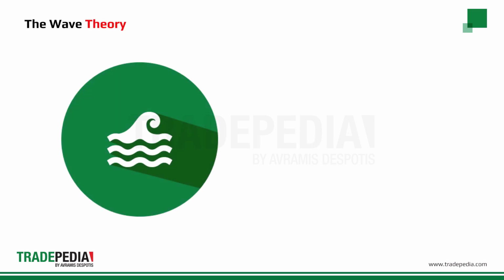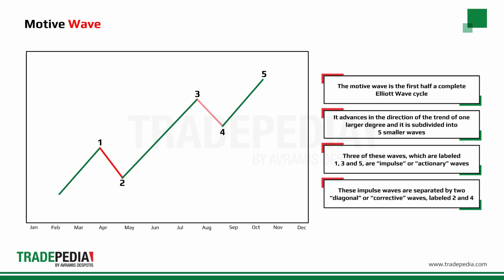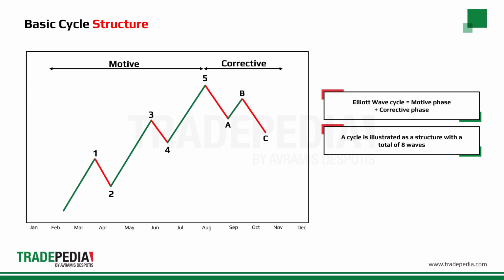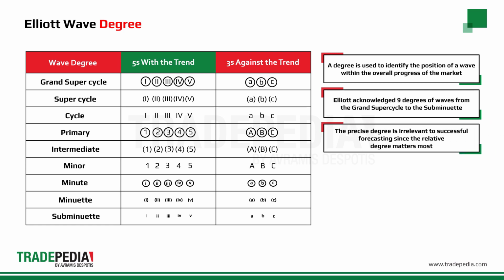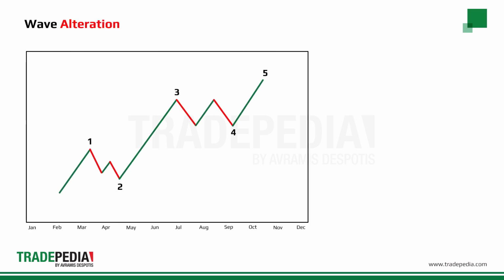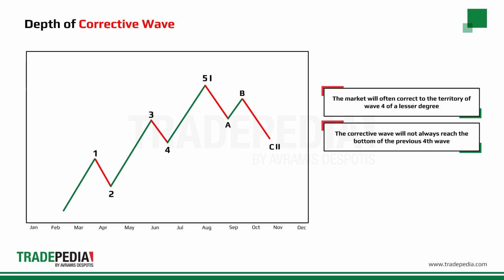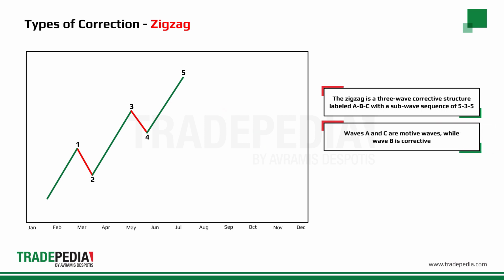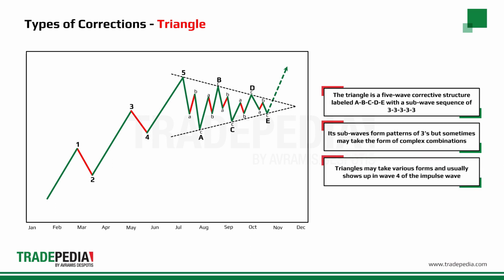Lesson 8.1 - Elliott Wave Theory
Under the wave principle, every market transaction is both produced by meaningful information and produces meaningful information. Although it is the best forecasting tool in existence, the wave principle is not primarily a forecasting tool; it is a detailed description of how markets behave. Many areas of mass human activity follow the Wave Principle, but the stock market is where it is most popularly applied.